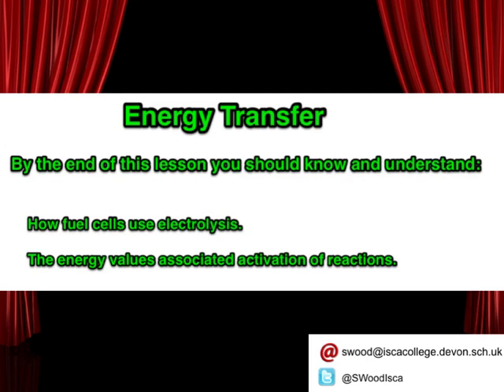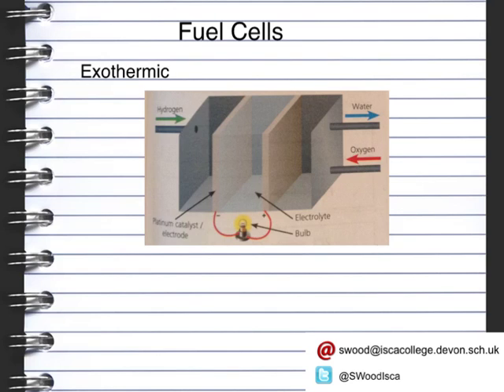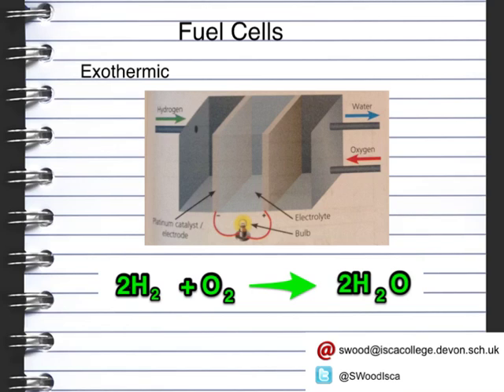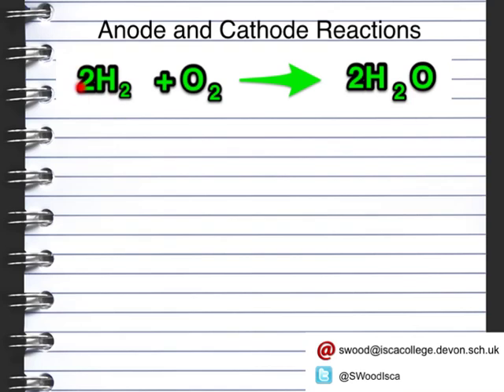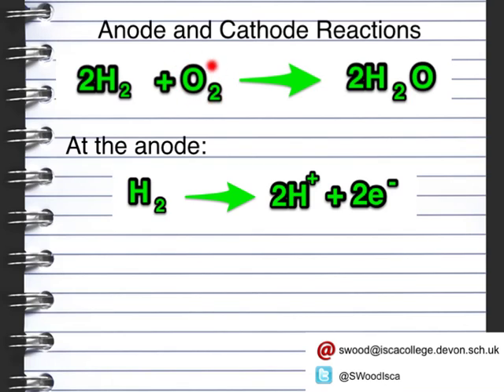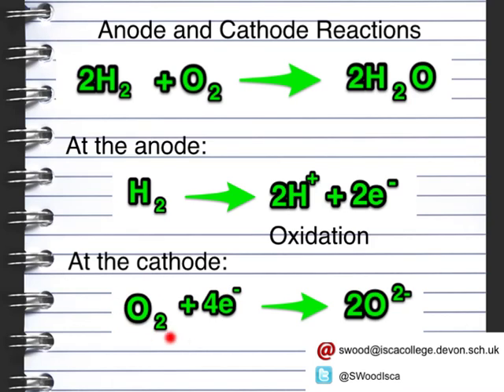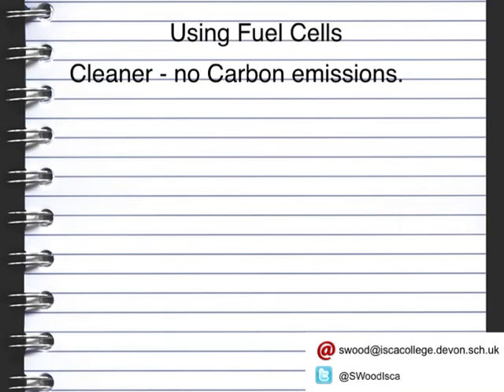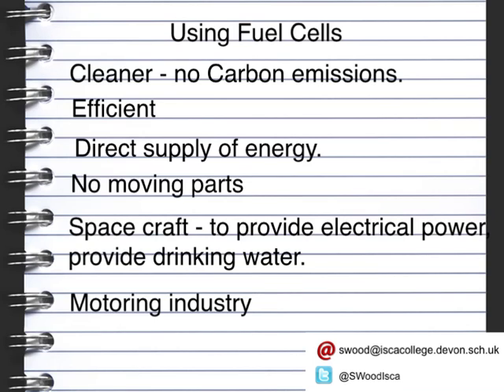OCR Gateway C6 Lesson 2 Energy Transfers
In this lesson we look at how energy can be provide by using fuel cells.